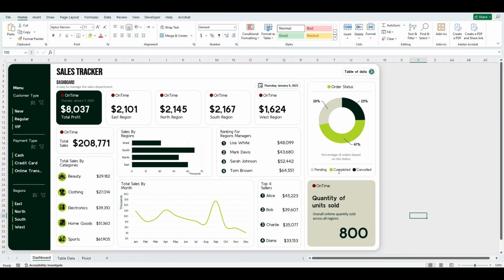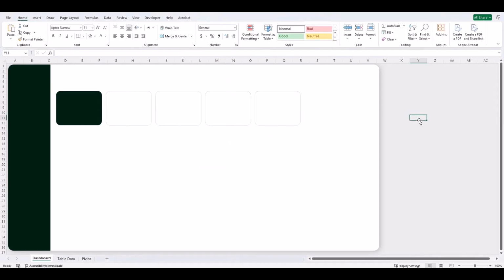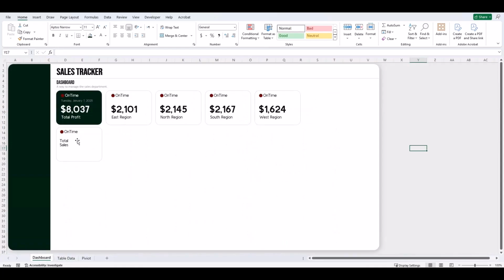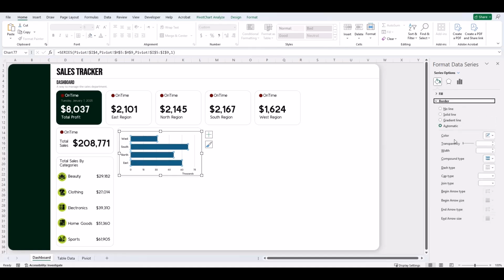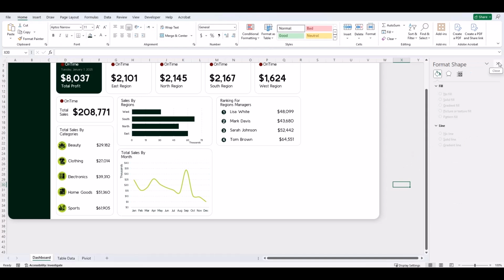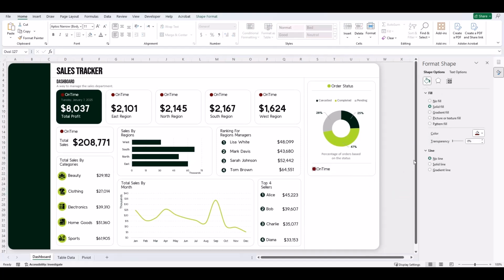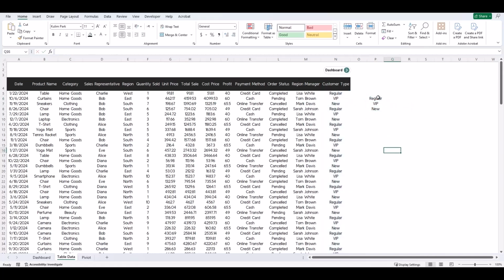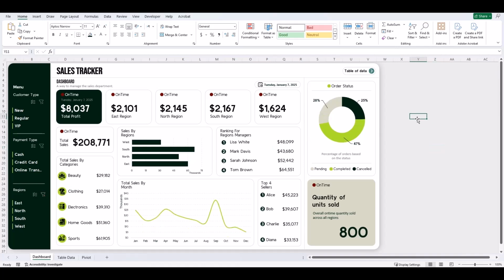Create a Stunning Dynamic Sales Dashboard in Excel | Step-by-Step Tutorial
Learn how to create a professional sales dashboard in Excel in just a few simple steps! This tutorial will guide you through the process of turning raw sales data into an interactive and visually appealing dashboard. Whether you're a beginner or an experienced Excel user, this video will help you track sales performance and make data-driven decisions.

What you'll learn in this video:

Setting up your sales data for analysis.
Using Excel charts and pivot tables for visualization.
Designing an interactive and clean dashboard layout.
🛠️ Tools Used: Microsoft Excel
📊 Ideal for: Business professionals, analysts, and Excel enthusiasts